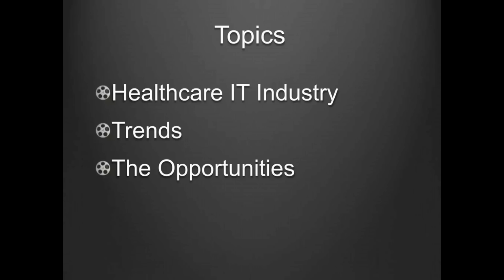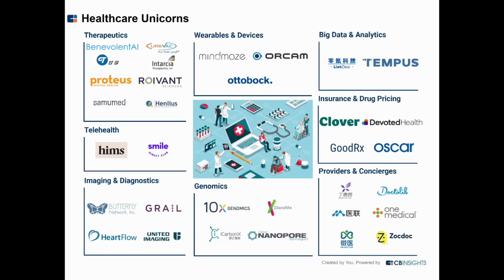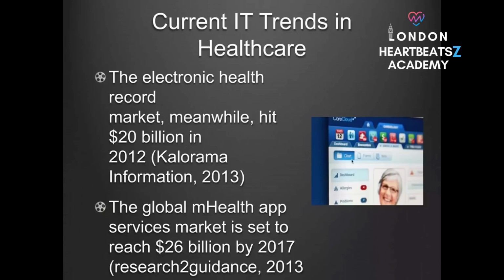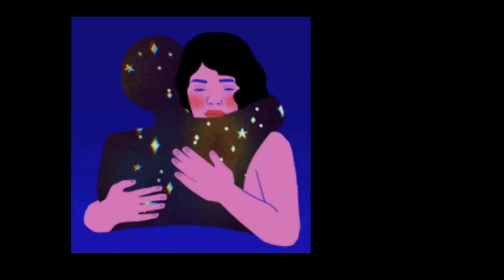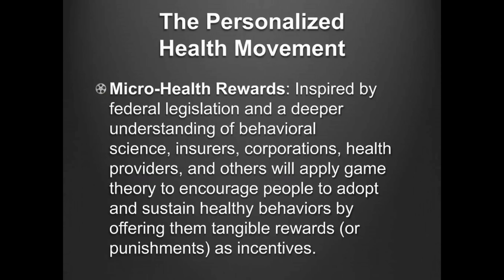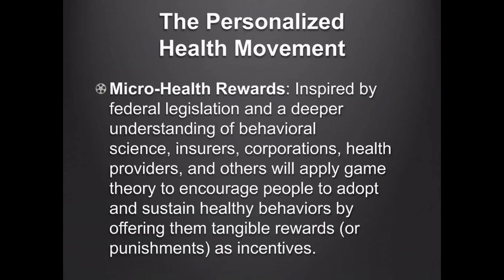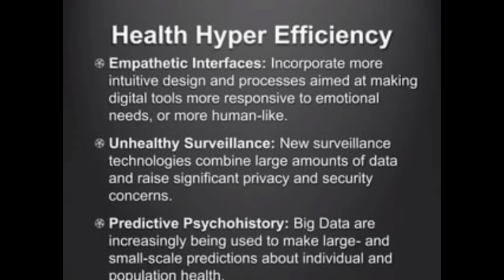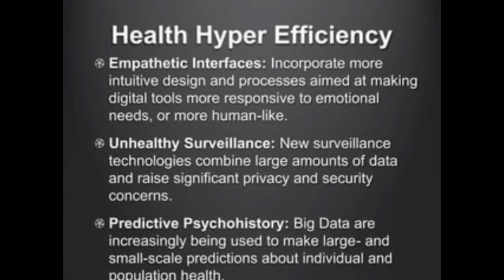Diploma in Device Regulations & Quality Management - Healthcare IT trend, opportunity, cost-cutting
Diploma in Medical Device Regulations & Quality Management

☄️Healthcare Information Technology explores industry trends and opportunities. It highlights the substantial growth of the healthcare IT market, its structure, and influencing factors like cost-cutting pressures and government initiatives.

❄️It also forecasts future trends, such as increased mobile networking and data analytics use, and discusses emerging market opportunities in areas like personalized health and digital peer-to-peer healthcare.

🍀Finally, it suggests relevant reading material.